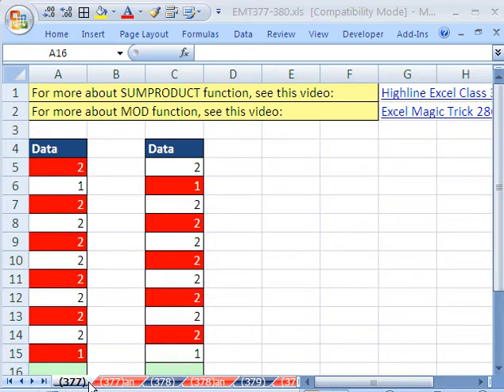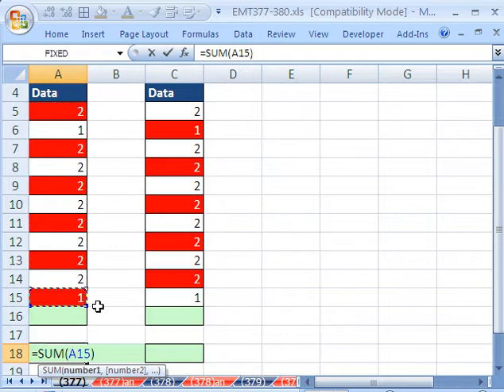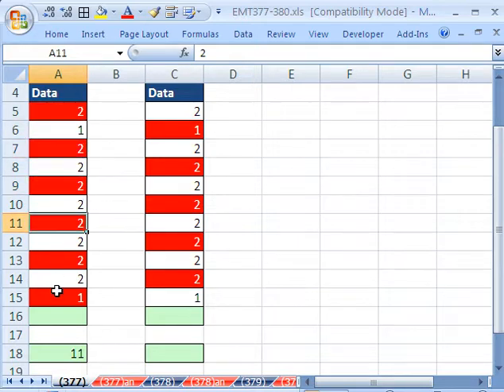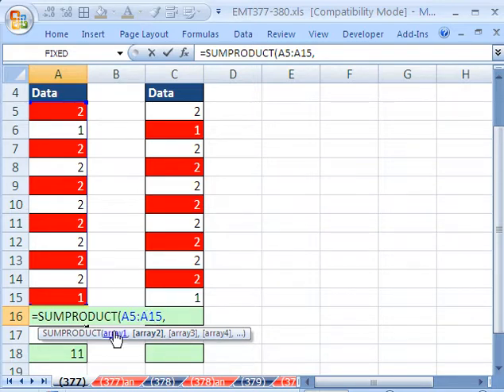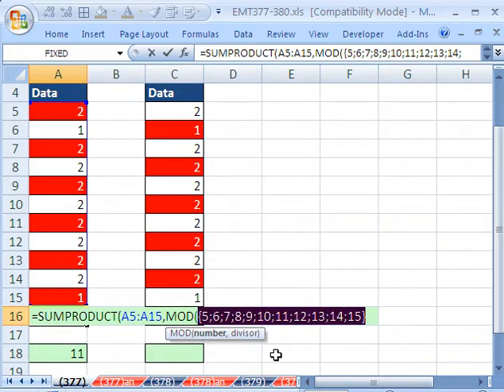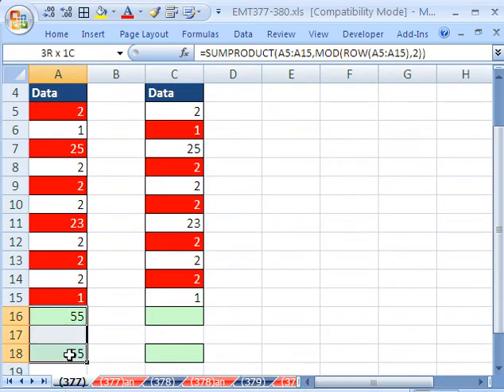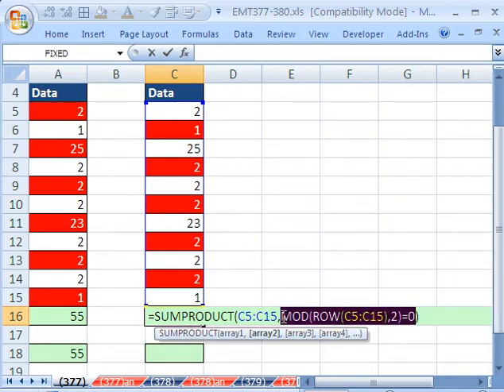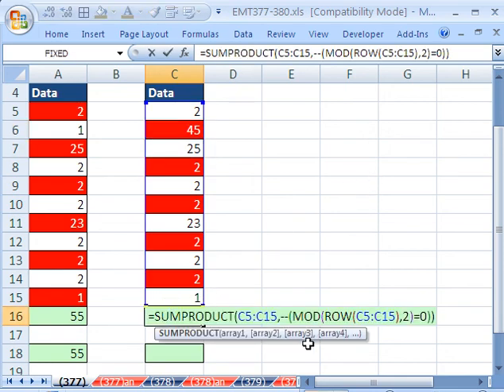Excel Magic Trick 377: Add Every Other Number In Range of Cells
See how to add every other number with the SUMPRODUCT, MOD and ROW functions in one formula.